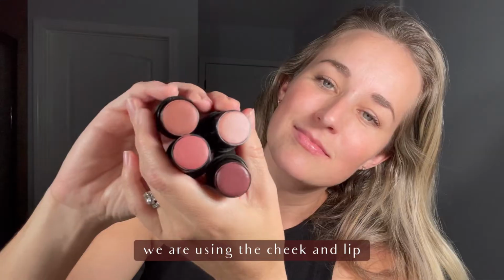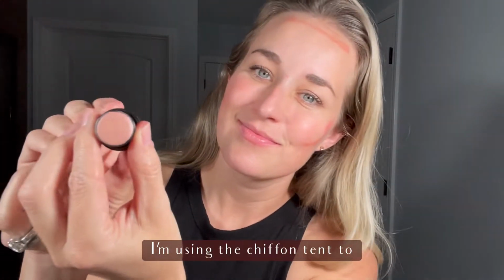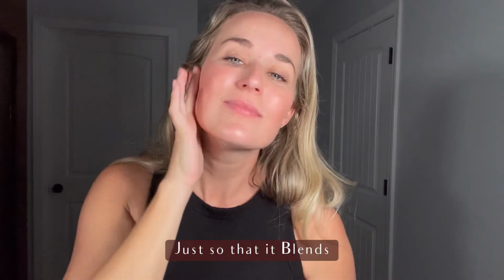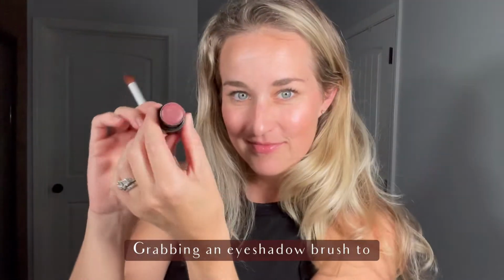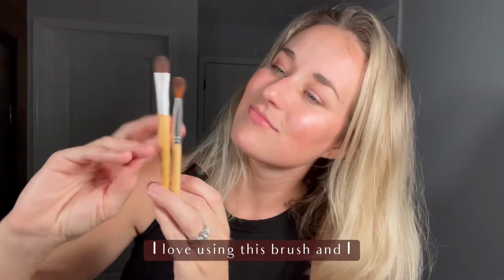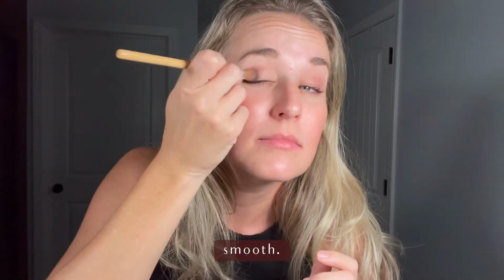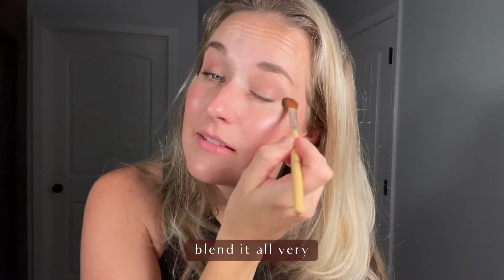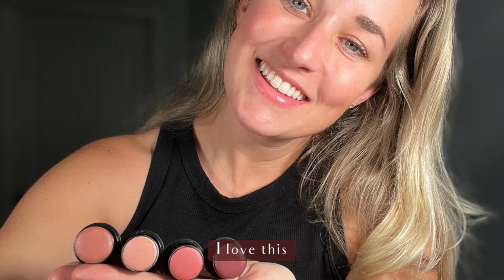Cheek and Lip Tints by Lemongrass Spa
Lightweight, easy to blend, and gives me that perfect natural glow. Creamy, hydrating formula glides during application with the perfect amount of pigment. It’s a buildable formula so you can create a more intense color by layering the tint again.

The Cheek and Lip Quartet of tints includes:
⭐️Chiffon- Soft, pink pearl; Light shimmer is perfect for highlighting above the cheekbone, bridge of nose and brow bone.
⭐️Desert- Neutral pink-coral is ideal for fair skin to give that warm boost of color for cheeks. Also looks great on olive complexions; Use on lips for a monochromatic look or as a contour
⭐️Rose- Traditional soft, pearl pink shade with blue undertone
⭐️Boysenberry- Muted burgundy pink shade enhances tan and dark skin tones

Ingredients: *castor oil, *carnauba wax, glycerin, corn starch, isostearyl palmitate, xanthan gum, stearic acid, *sunflower seed oil, lavender extract, *vanilla extract, *rosemary extract, *oregano) extract, thyme extract, goldenseal extract, [+/- may contain]: iron oxides, titanium dioxide, mica *certified organic